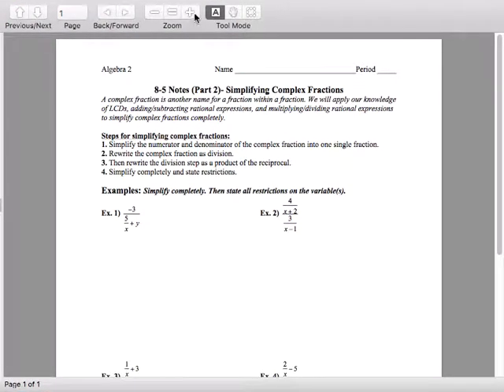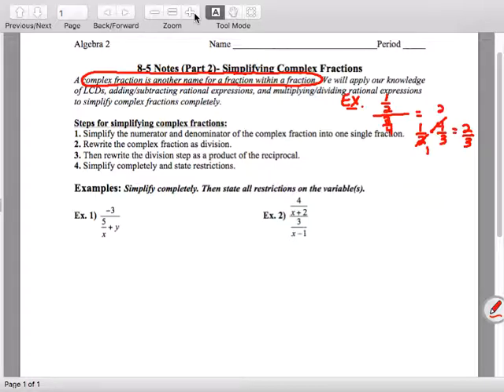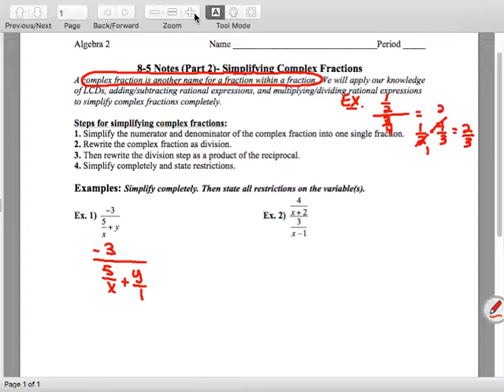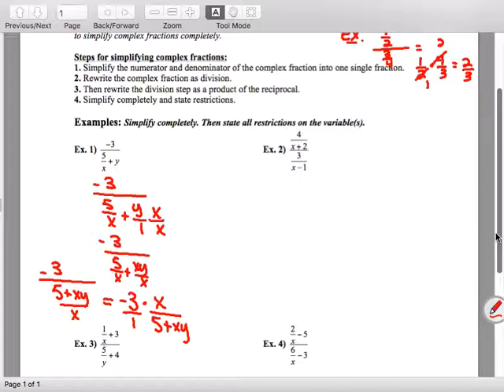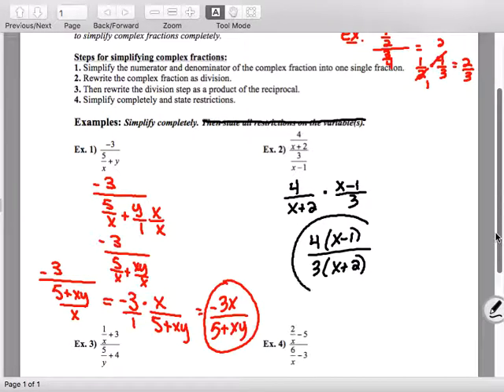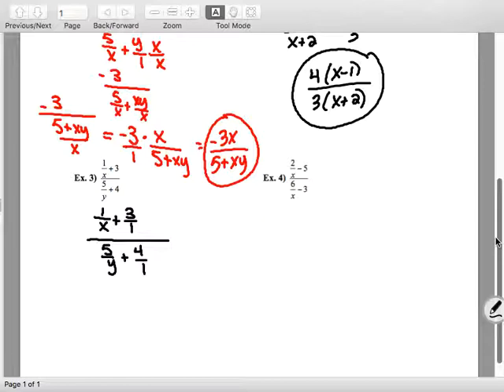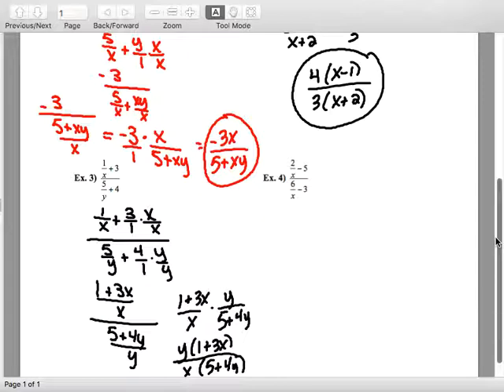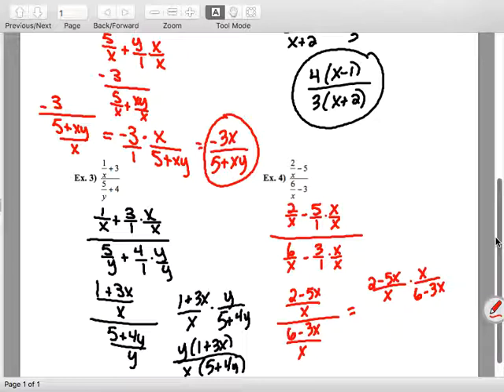A2 PLUS 8.5 Notes Day 3 Video